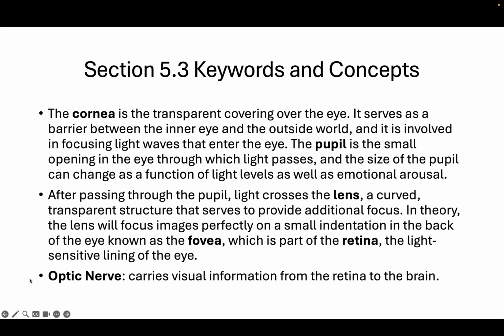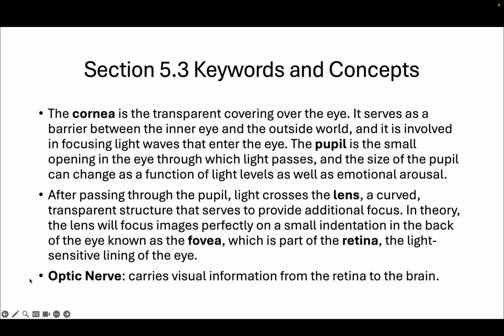PSY 100 Chapter 5 Keywords and Concepts 2